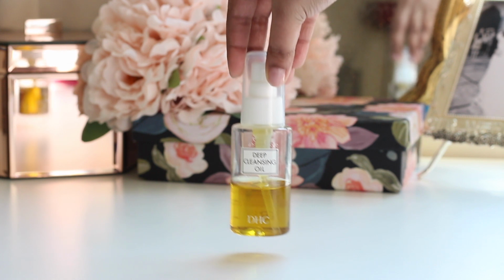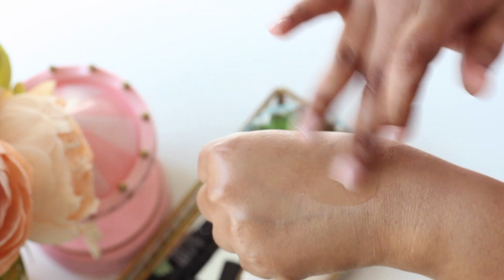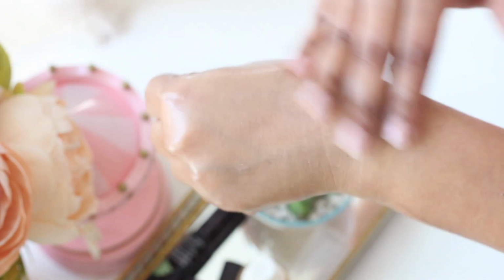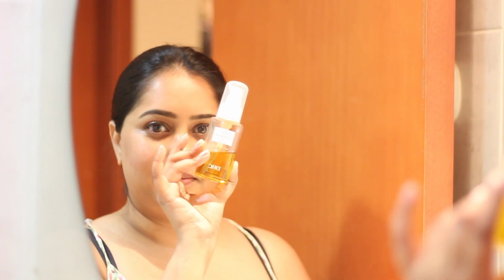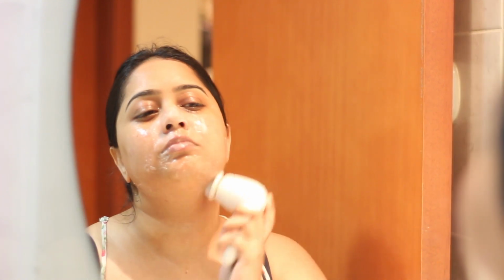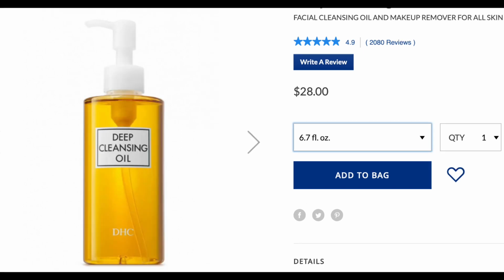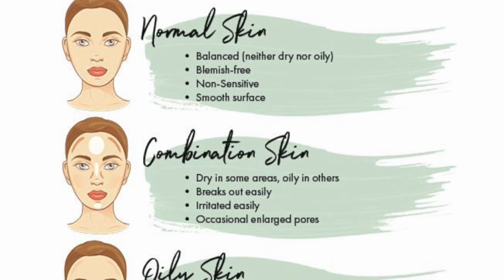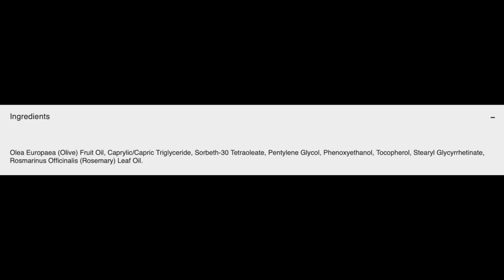DHC Deep Cleansing Oil Review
The original Japanese 1-step oil cleanser melts away makeup and dissolves impurities, leaving your skin clean, soft and radiant. Deep Cleansing Oil works on the scientific premise that “like attracts like.” Applied with dry hands on your dry face, this rich, naturally golden-hued olive oil cleanser binds with waterproof mascara, sunscreen, makeup and daily grime, rinsing off easily in warm water with zero residue. Its botanical formulation features antioxidant-rich organic olive oil to soften and protect against free radical damage, and rosemary leaf oil to invigorate and refresh. Also works great as a brush cleaner.